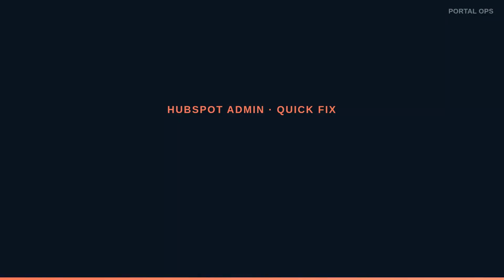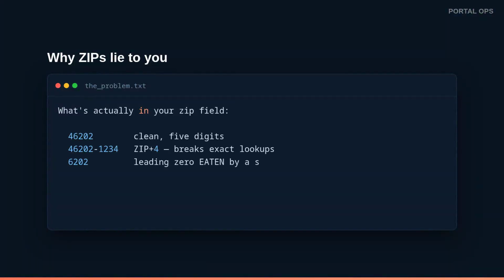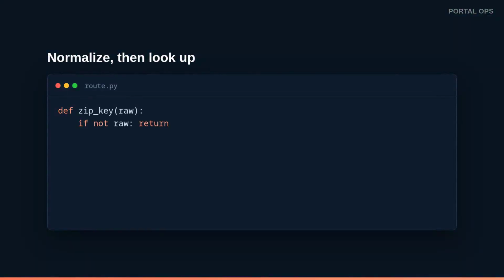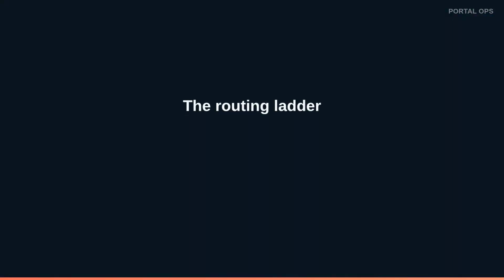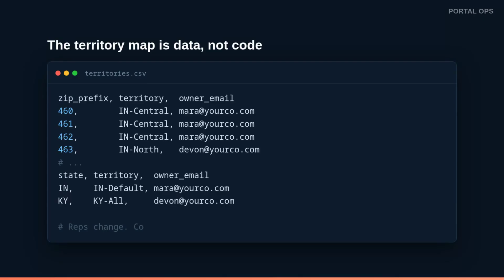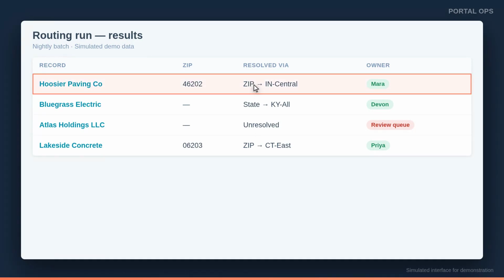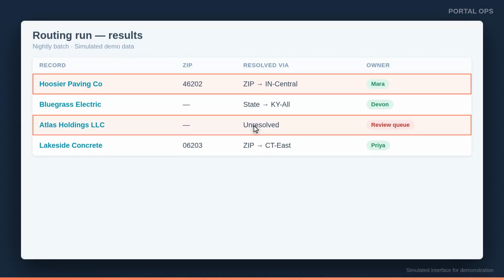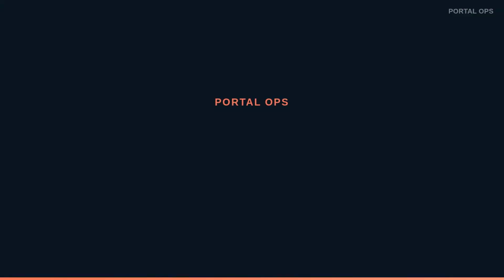Stop Hand-Assigning Territories in HubSpot: ZIP-Based Owner Routing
If your reps own geographic territories, owner assignment shouldn't be a human clicking dropdowns. The build: a ZIP-to-territory map as the source of truth, a state-level fallback for records without a usable ZIP, and the normalization step that makes it all work (ZIPs are dirtier than you think). Plus the one rule that prevents owner drift: when you can't resolve confidently, assign nobody.

Chapters:
0:00 The problem
0:45 Why ZIPs lie to you
1:50 The routing ladder: ZIP to state to nobody
3:00 The build
4:10 Edge cases from production
5:05 Recap

Script and CSV template from real production territory work.